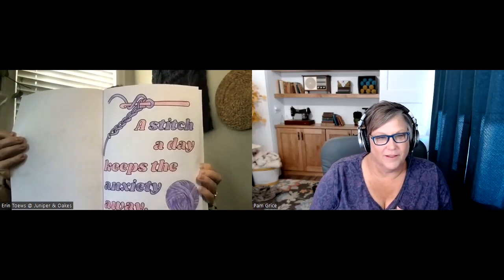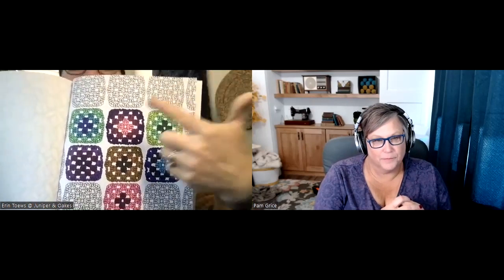Crochet & Color: A Thoughtful Gift for Crocheters, Kids, and Beyond!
_________↓↓↓↓↓↓ CLICK "SHOW MORE" for SHOW NOTES↓↓↓↓↓↓↓↓ _________

Click the link that follows for Crochet Biz Lab

//WORK WITH PAM Or, if you're serious about growing a profitable crochet business, request an invitation to the Crochetpreneur Business Academy,

//COME SAY HI! Instagram Pinterest

//ABOUT: Through her top-rated Crochetpreneur resources (blog, courses, retreat, and business academy), thriving Facebook community, and power-packed podcast, Pam incorporates her background as a psychotherapist and top-ranked Etsy seller to help crochet business owners go from overwhelmed maker/designer to profitable, rockstar, artisan-entrepreneur. With warmth, tenacity, and ingenuity, she developed this first-of-its-kind resource for makers, designers, and bloggers and invites you to join over 20,000 others and grow the crochet business of your dreams with Crochetpreneur®.

Pamela Grice DBA Crochetpreneur®
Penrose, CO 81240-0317